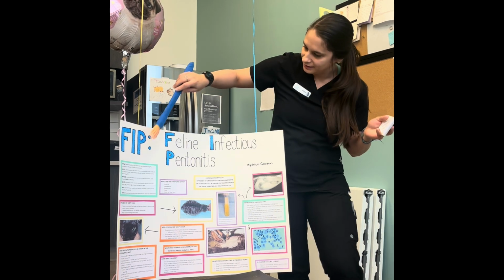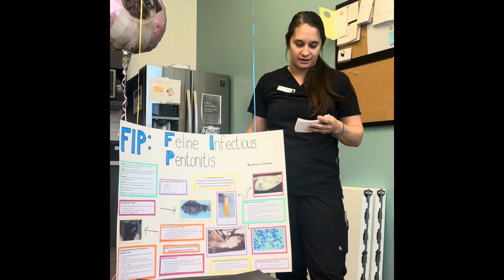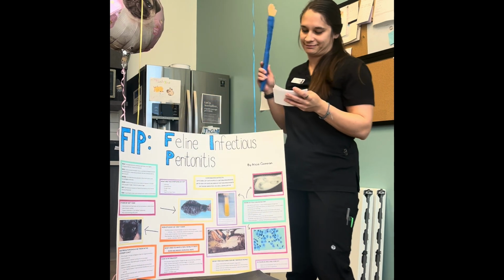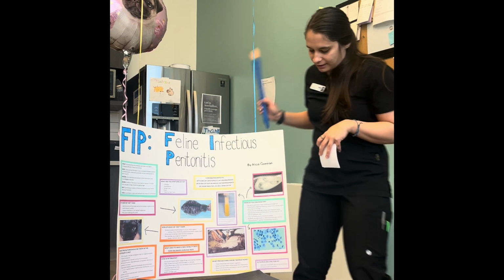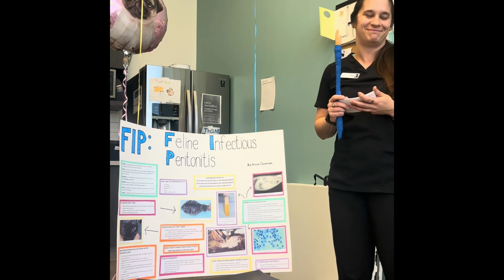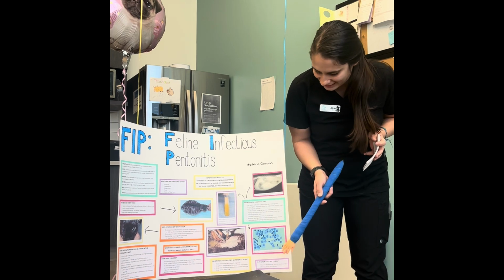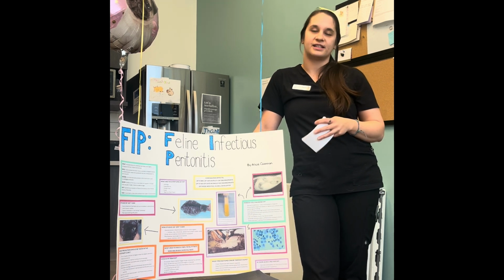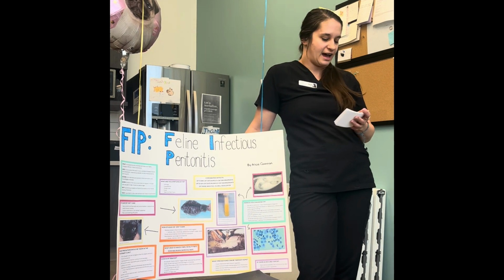VTEC1231 Major Project Presentation